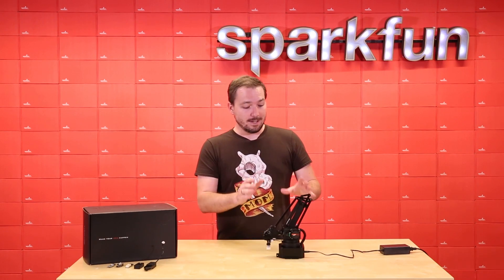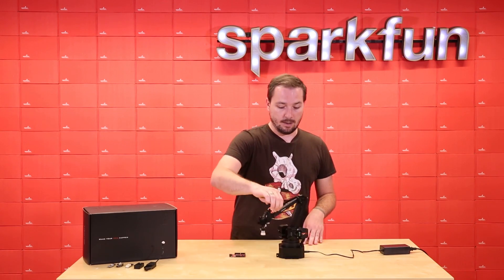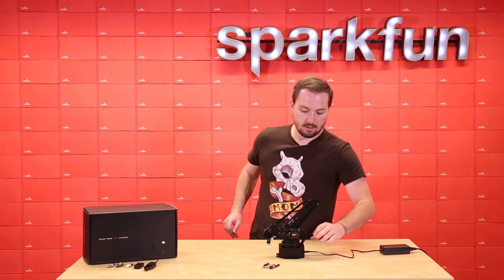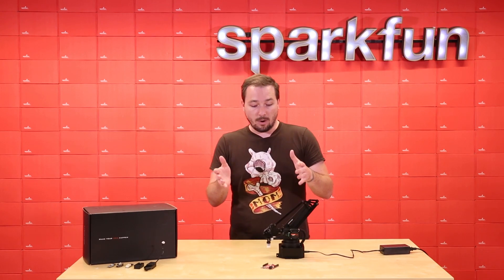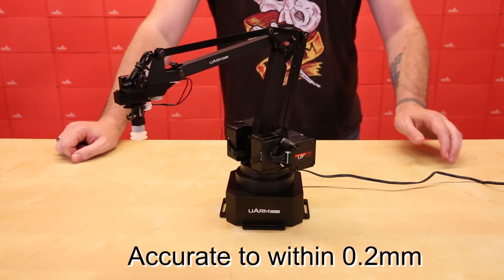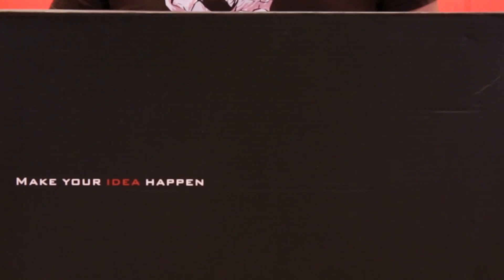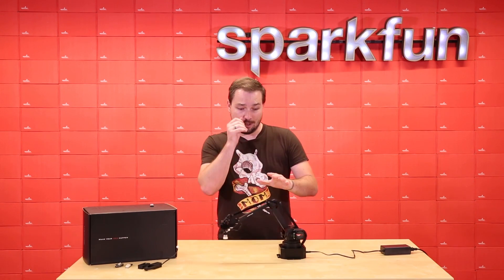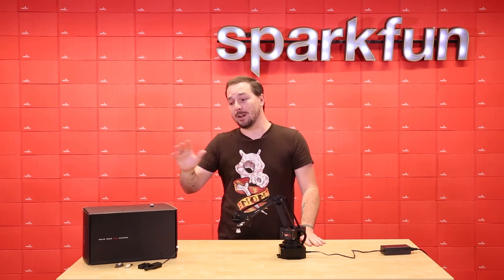Product Showcase: uArm Swift Pro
The uArm Swift Pro is a high grade desktop robotic assistant that can be utilized in many more applications than its predecessors. Built around an Arduino Mega 2560, the uArm Swift Pro is an open-source and DIY friendly robotic arm platform developed for makers and educational purposes. This little bot is extremely easy to use, almost anyone can learn how to play with it in a few minutes. The uArm supports visual programming as well as Arduino, Python, GRABCAD and ROS programming providing plenty of options for any range of user. Unleash the maker inside and get uArm to make your idea happen!